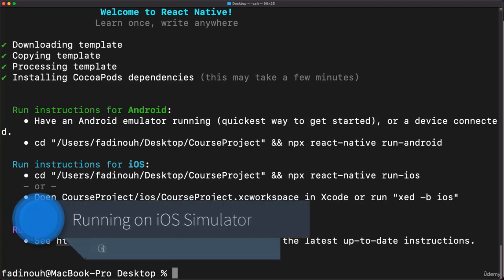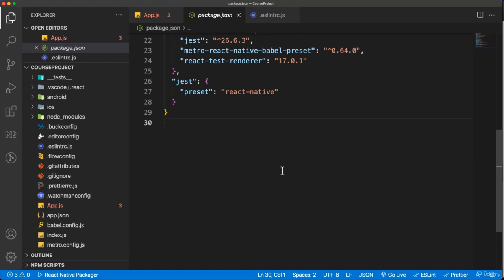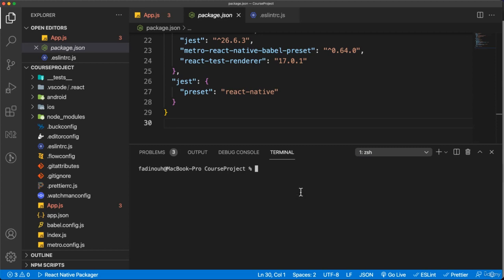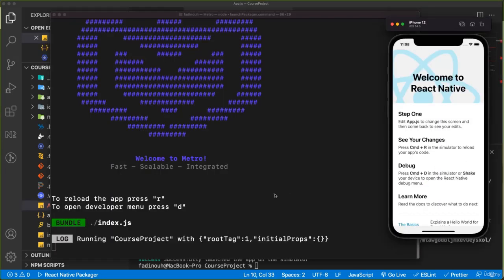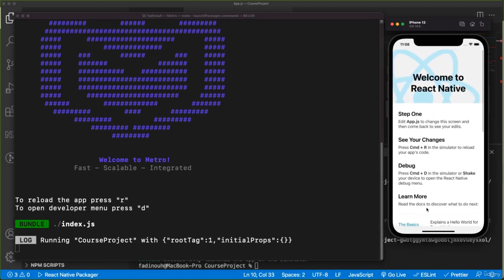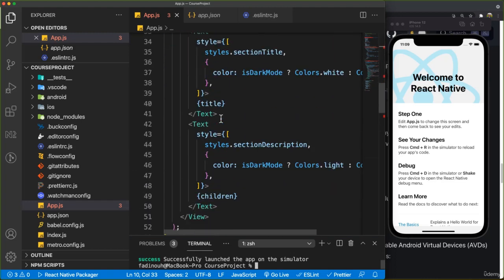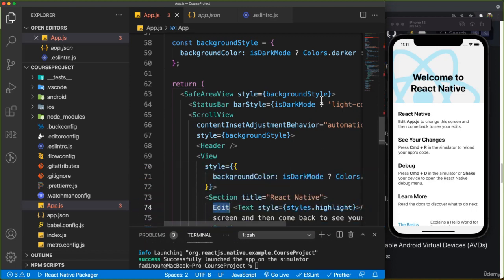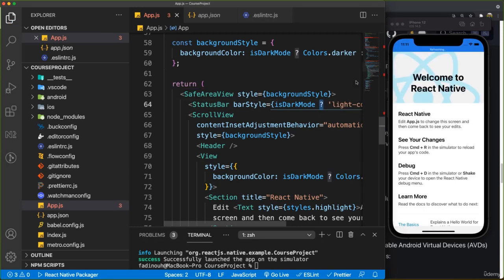2.8 Running on iOS Simulator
Running on iOS Simulator